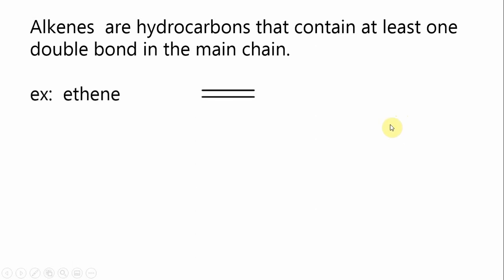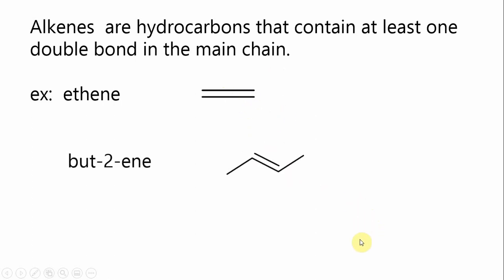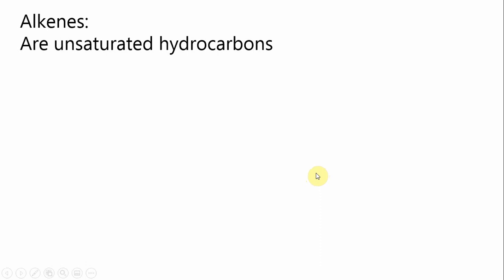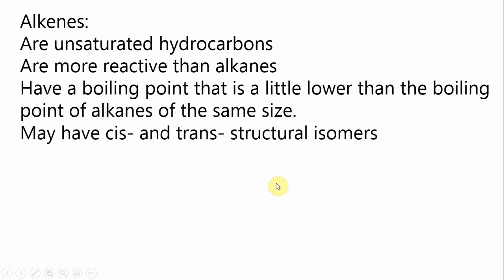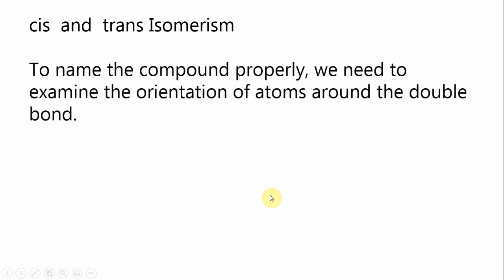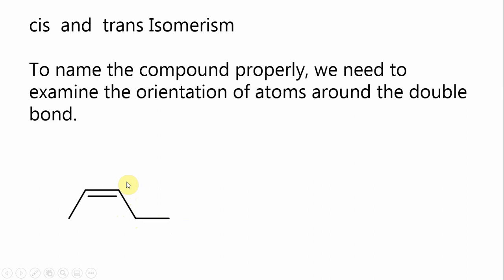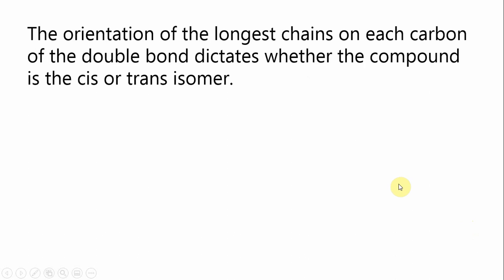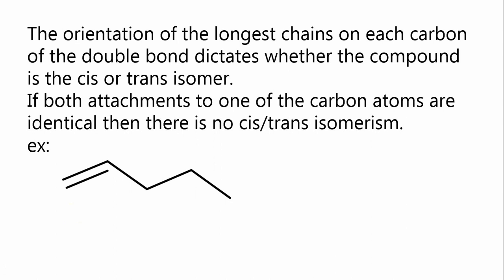4uchem Note 2 2 Alkenes